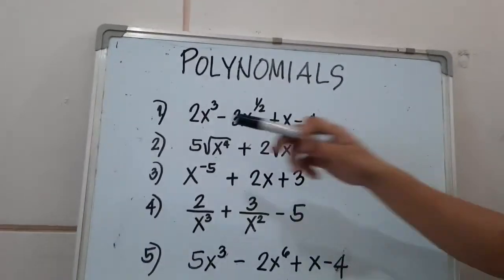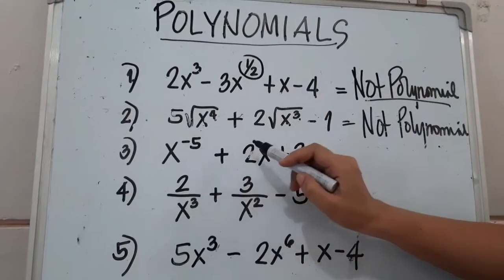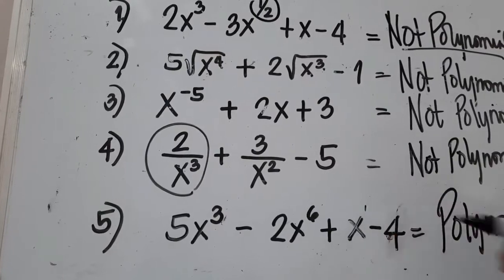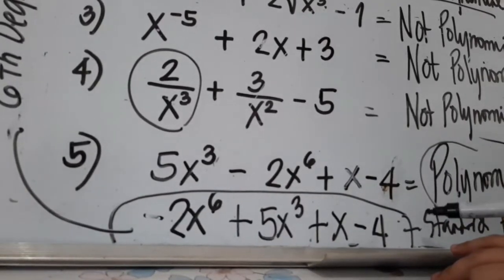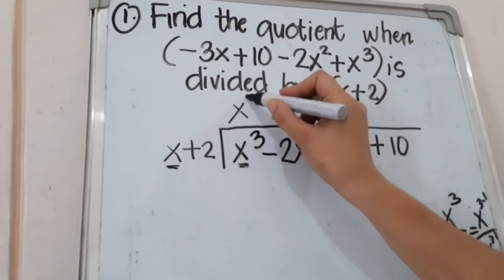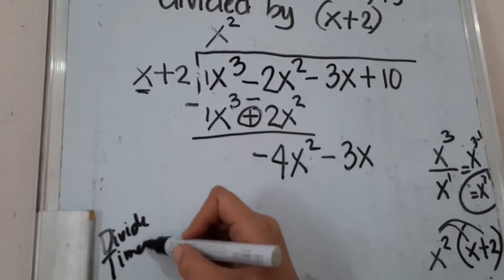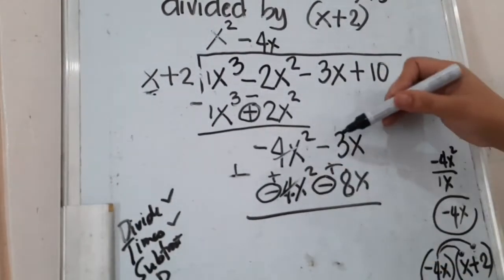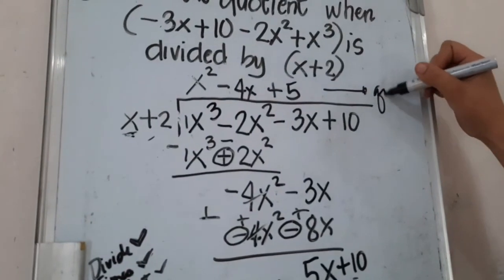DIVIDING POLYNOMIALS by Teacher Julie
Dividing Polynomials (Long Division) by Teacher Julie